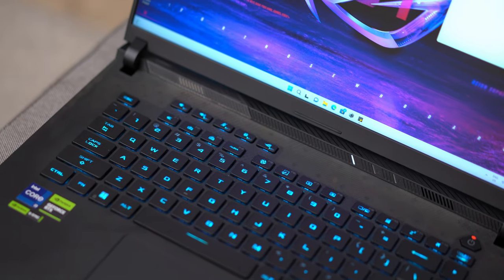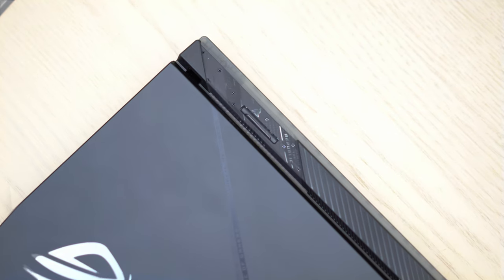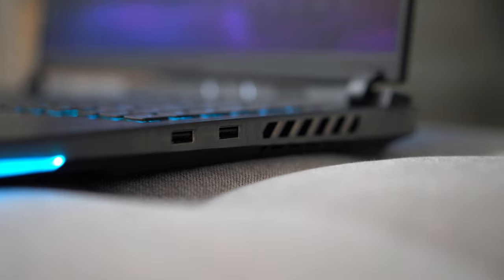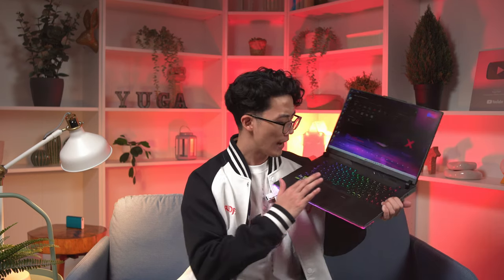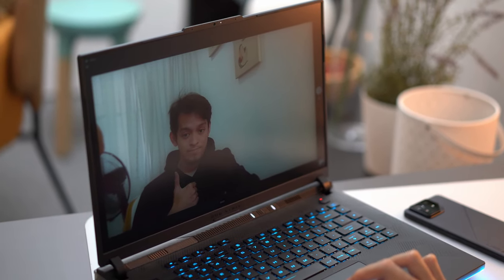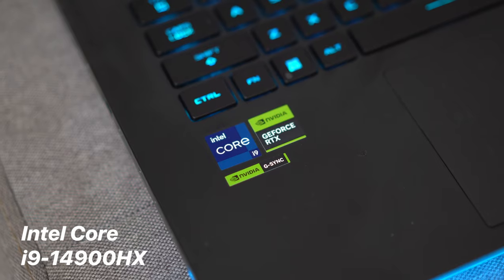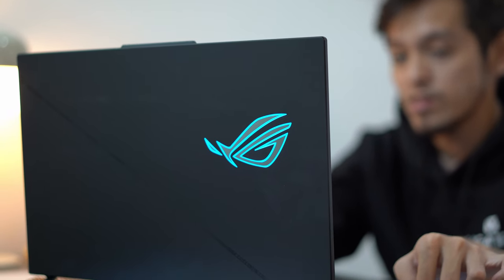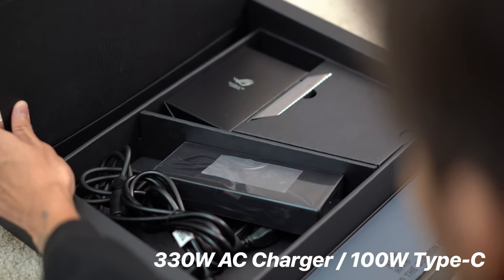ASUS STRIX SCAR 16 Hands-On